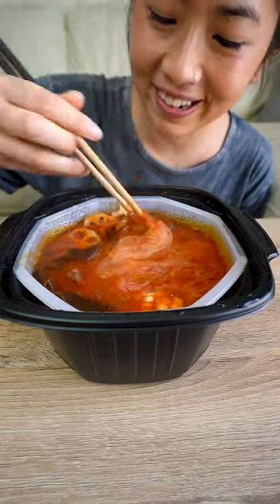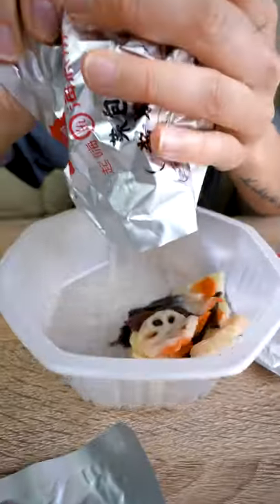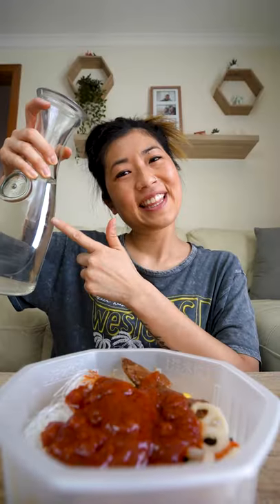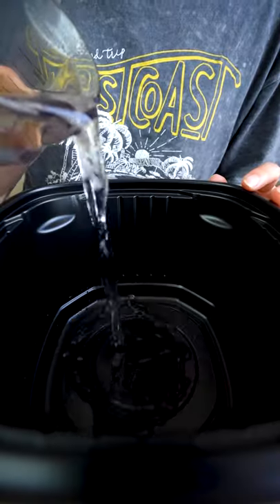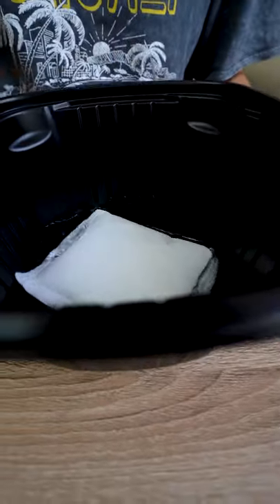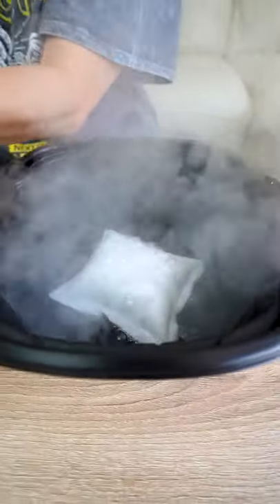Insane Instant Hot Pot (just add water!!)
We tried instant hot pot and we were mindblown.  No boiling hot water needed, simply add water and watch it do it's thing! AND it actually tastes good!